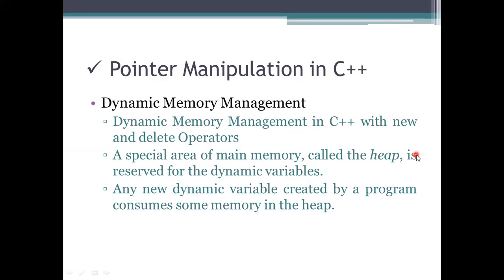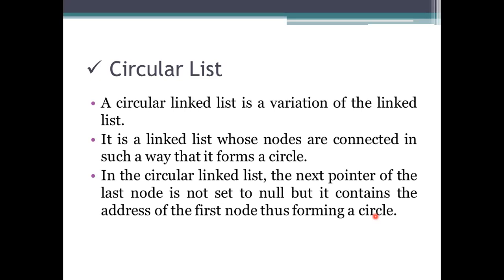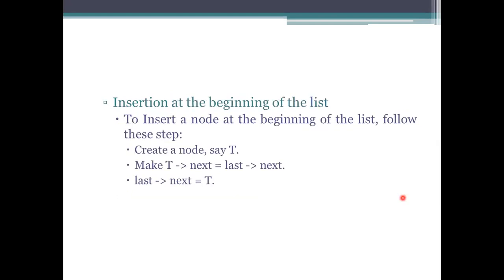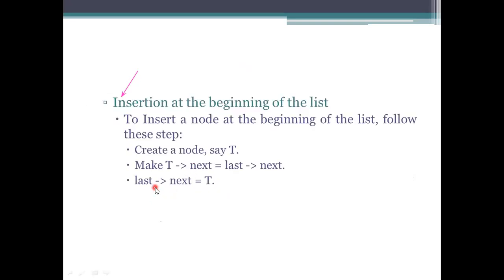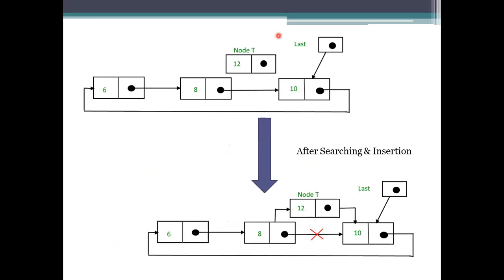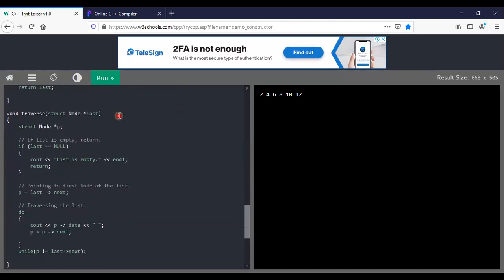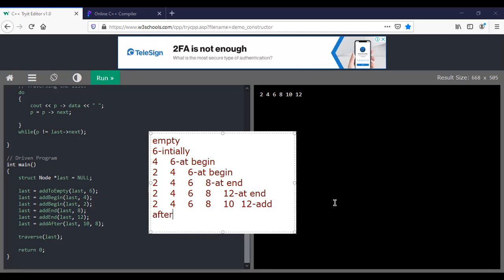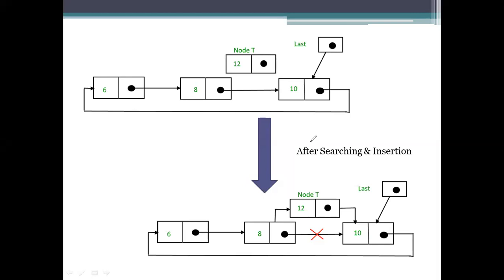JNTUK R16 III EEE SEM II DS UNIT 3 CIRCULAR LINKED LIST LECT 6